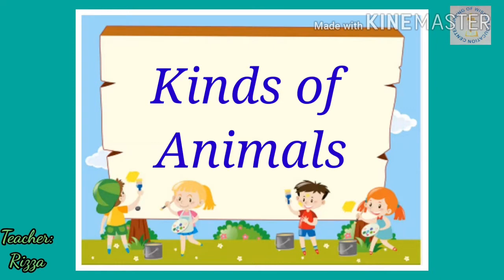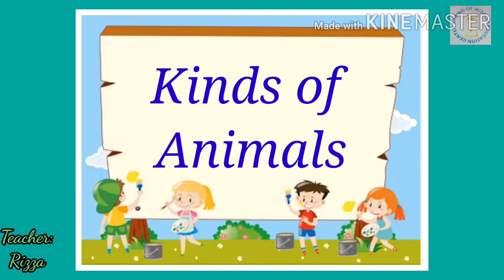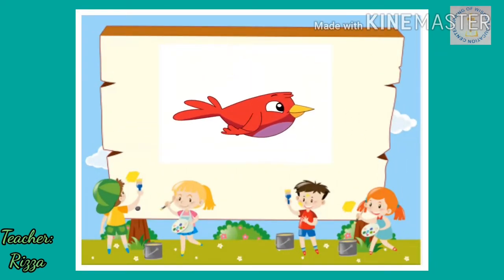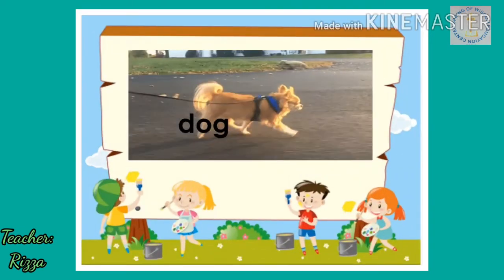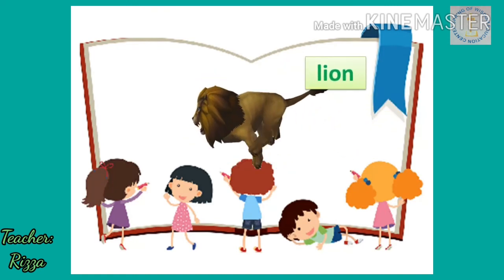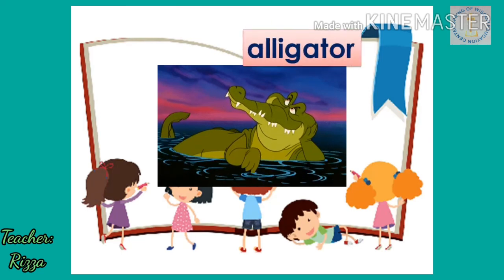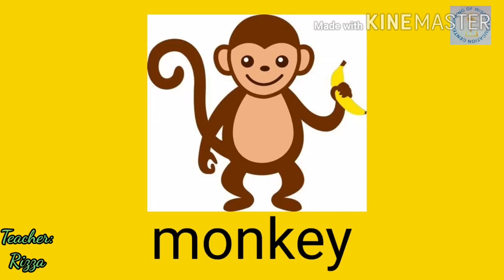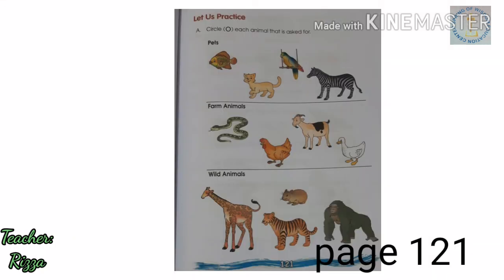Second Quarter 4th week _SCIENCE -Pet farm and Wild animals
November 16-20, 2020_Video Lessons